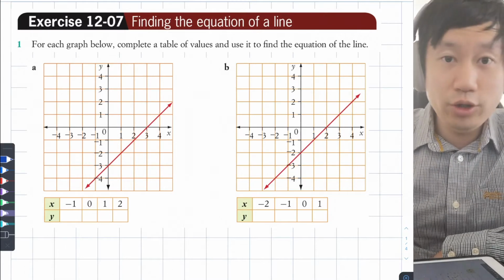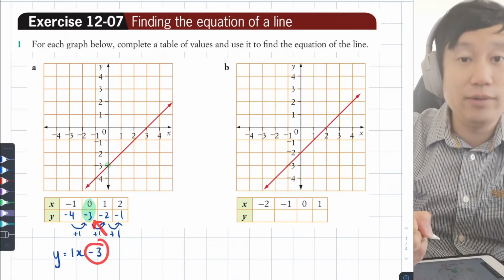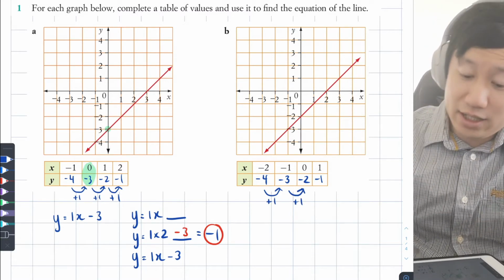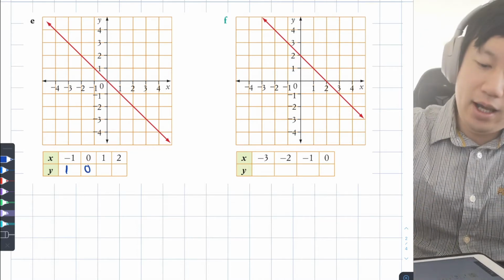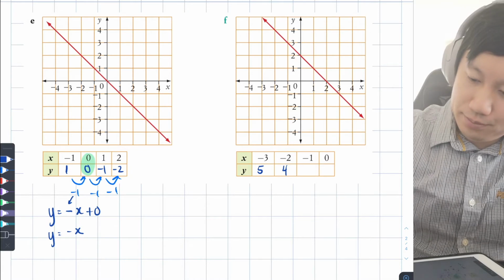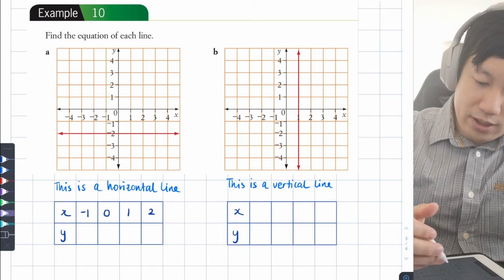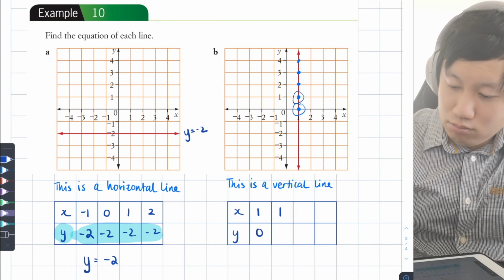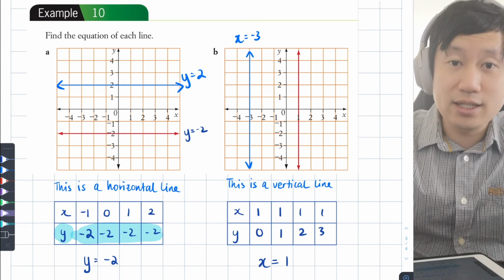Finding the equation of a line - NCM8 Ex12.07